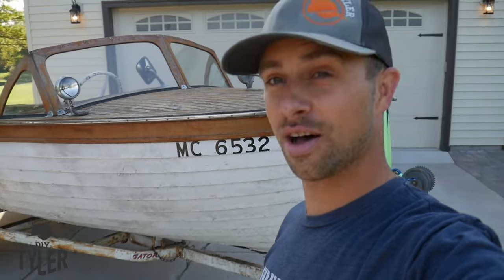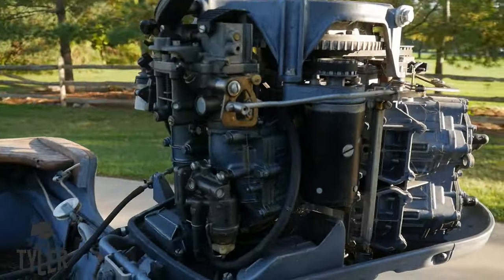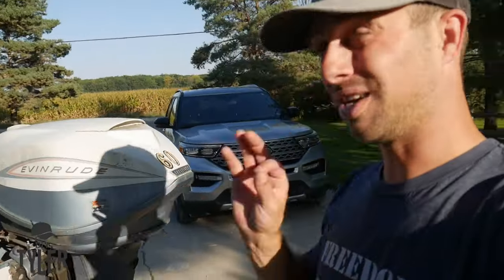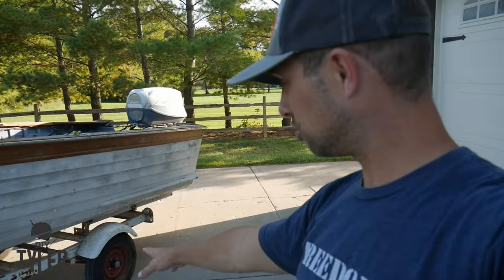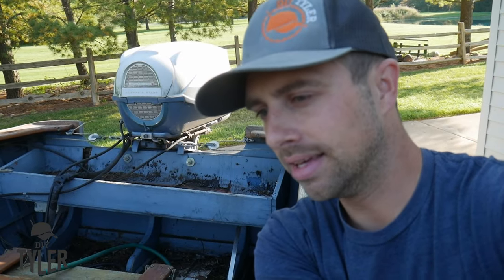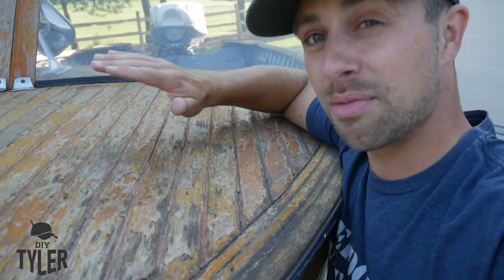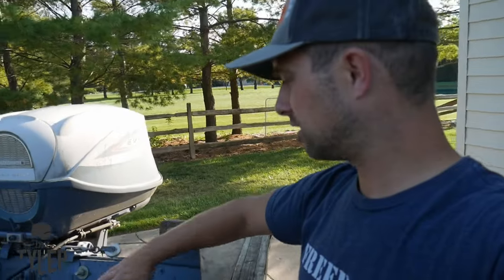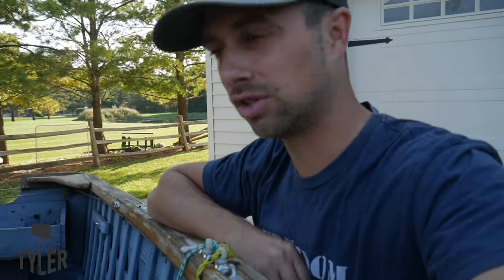I bought an ABANDONED wooden boat! It will 100% SINK right now!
Watch as I take on the challenge of rescuing an ABANDONED wooden boat! From the murky depths to a masterpiece - join me on this thrilling woodworking adventure! Discover my step-by-step restoration plan to transform this forgotten vessel into a stunning work of art. Will it float or sink? Let's find out! 🔨⚓️ Don't miss this exciting journey filled with woodworking tips and tricks that'll captivate any DIY enthusiast!

Expires 12/31/23 at midnight.

Intro 0:00
Penn Yan! 1:00
Motor 2:00
Ad 3:12
Restoration 5:00
Damage 5:48
Day Dreams 8:18

Narex Chisels
Honing Strop
Ultra Diamond Sharpening Stones
Diamond Flattening Stone
Ceramic Whetstone 12000 grit
Marr free Counter Sink bit
10 Million Dollar Stick